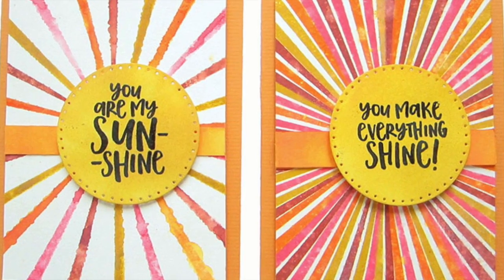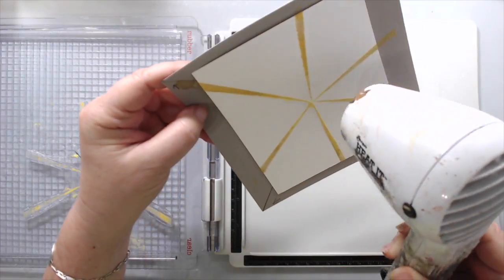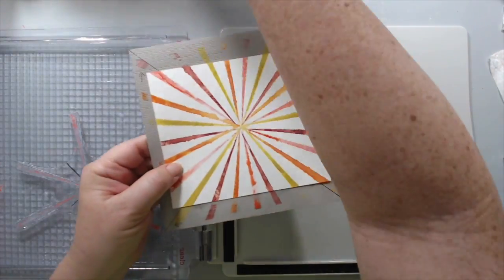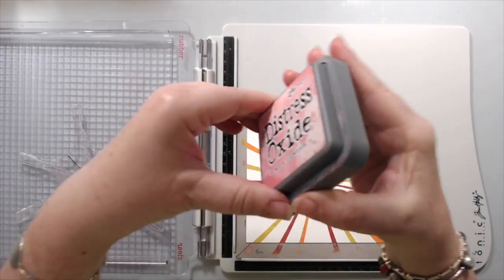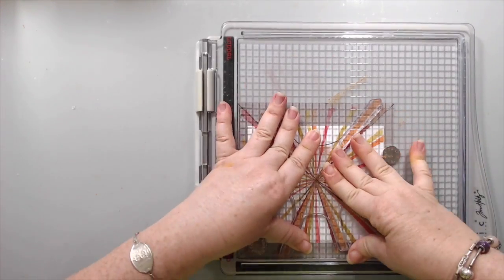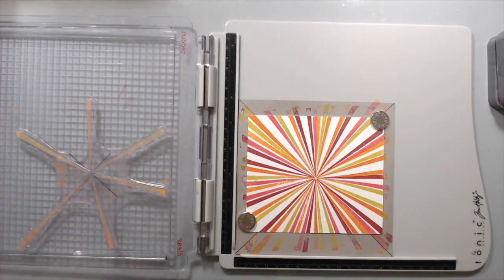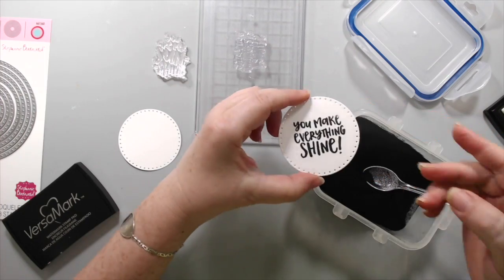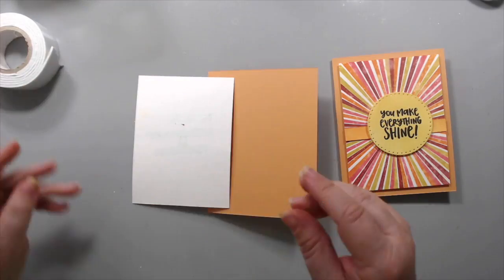How to Use Turnabout Stamps from Concord and 9th | Keren Tamir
Scrapbook.com welcomes guest designer, Keren Tamir, to our YouTube Channel. In this video you will discover new tips and tricks for getting amazing results from the Concord and 9th Turnabout Stamps. Create stunning backgrounds for cards, pocket scrapbook elements, art journaling and so much more!